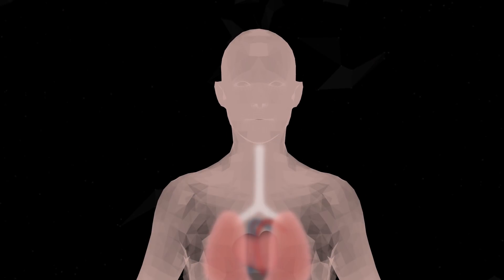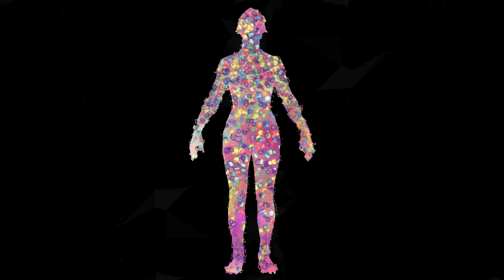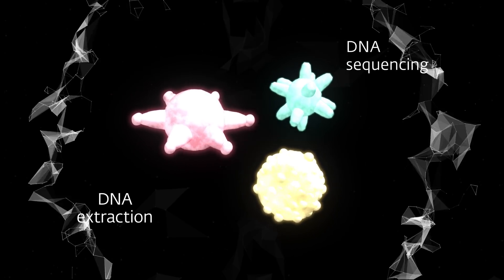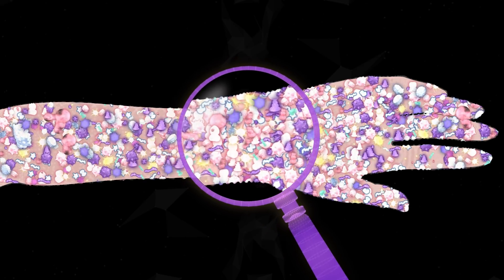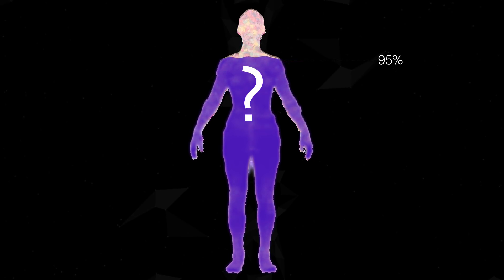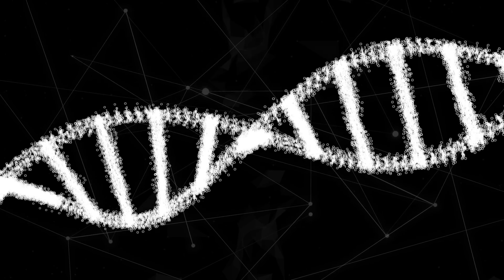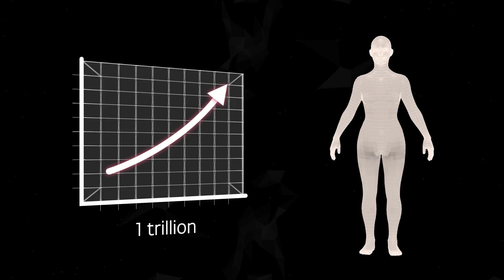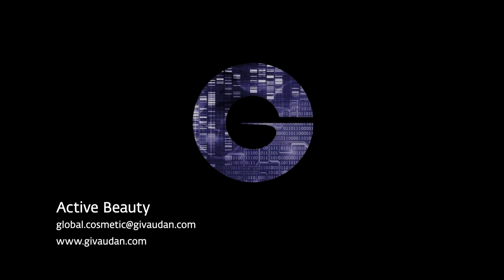Discovering the microbiome: for skincare as unique as you are.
At Givaudan, innovation is in our DNA: we thrive on the challenge of constantly pushing boundaries to develop new ideas and enhance existing concepts. In a bid to take our Active Beauty cosmetic ingredients to the next level, seven years ago we launched a pioneering research project into the relationship between the human microbiome and our health, beauty and well-being.